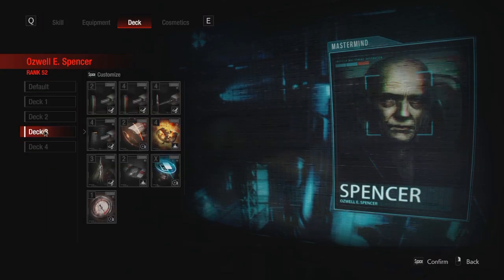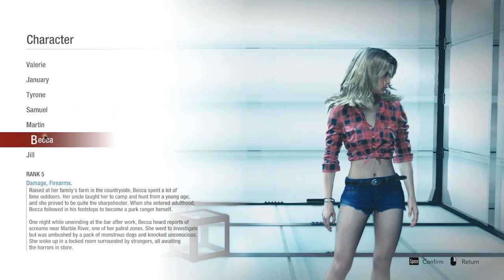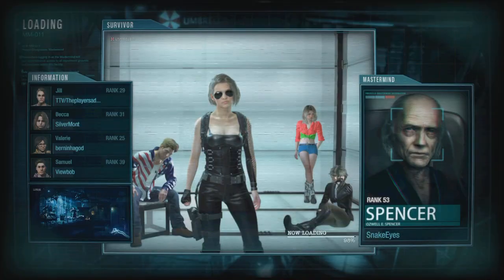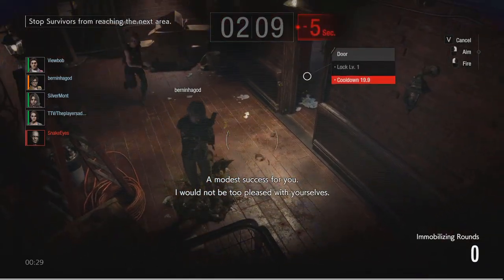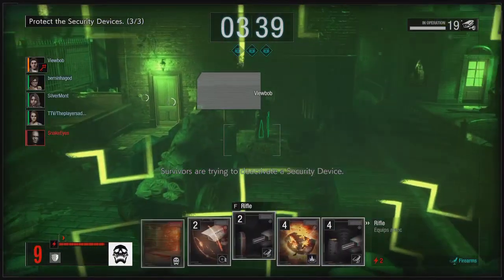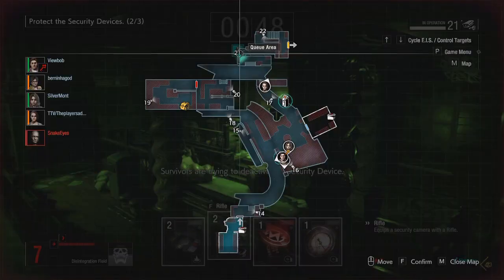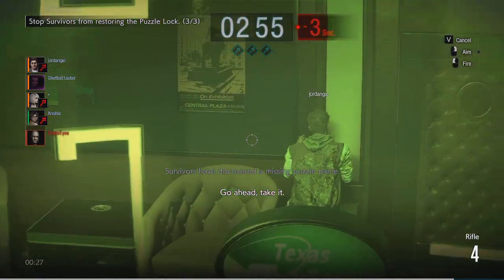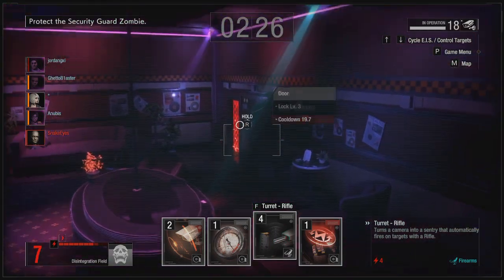Resident Evil Resistance - Vietnam Spencer Build | Never Lose with the Ultimate Cheese Strategy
I have figured out why Spencer loves using guns so much, it's because he is a Vietnam War veteran. He loves guns and mines and that is what we use for this build. This is the ultimate cheese strategy I have ever played against and played as. This deck shines in phase 2 when you have 2 cameras facing one security device and completely stop survivors from using the keycard. Only a good Jan with a well coordinated team can beat this deck which happens probably less than 1% of the time.